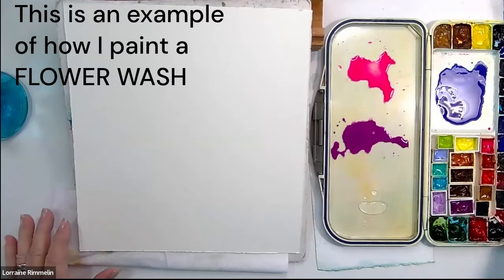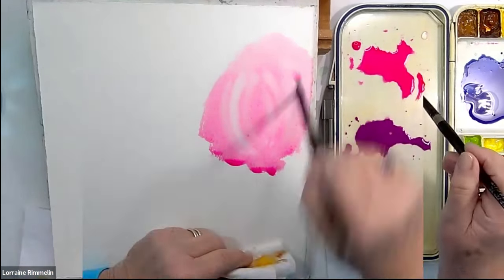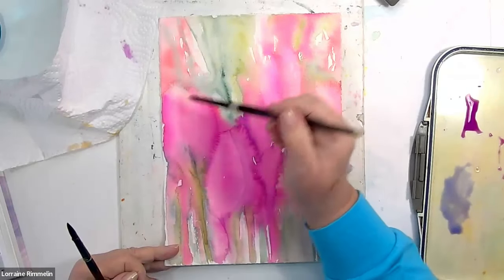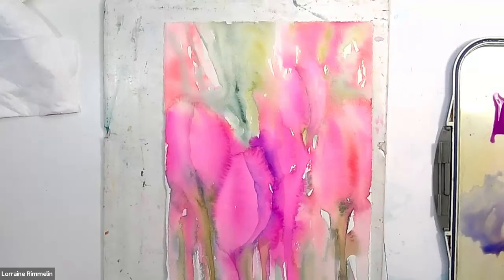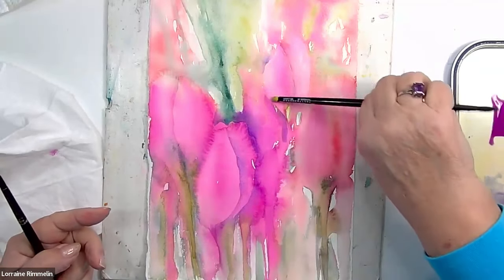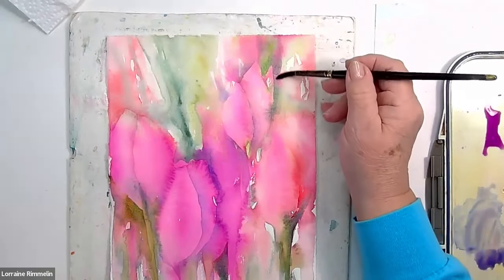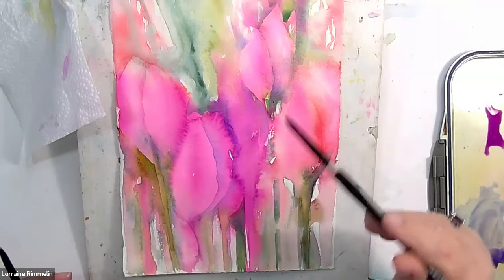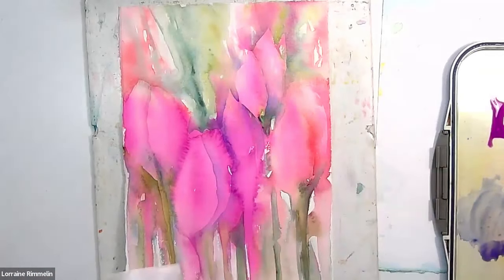NEGATIVE PAINTING MADE EASY - Painting flowers On A Wash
Creating colorful washes that hint at flowers is how we'll start our paintings. Then when dry we'll negative paint the flowers. In this video it's all about capturing the flower shapes with my favorite technique...negative painting! If you love negative painting you'll find ideas as to how you can add it to your artwork. If you're new to negative painting then let me introduce you to an essential tool to help you grow as a watercolorist.

You can also paint with me at one of my online zoom workshops.
I offer half day workshops & 4-week courses.

These are the supplies I use & recommend. You can use this list to shop directly on Amazon.
SUPER GRANULATING WATERCOLOR PAINTS BY SCHMINCKE
(My favorite colors)
Tundra Violet
Glacier Green
Forest Gray

PAINTS
Holbein Watercolor paints (12 piece set)
Starter set of Daniel Smith Tube Paints

PALETTES
Mijello 40 well palette
Palette (18 wells)
Palette (33 wells)
Palette (36 wells)

PAPER
Fabriano Artistico W/C paper
Arches W/C paper

BRUSHES
Brushes Silver Black Velvet #10 round
3 piece set

ASSORTED SUPPLIES
Glass Dip Pen (set of 3)
Table top Easel Large
Sketch book
Water soluble Graphite Sticks